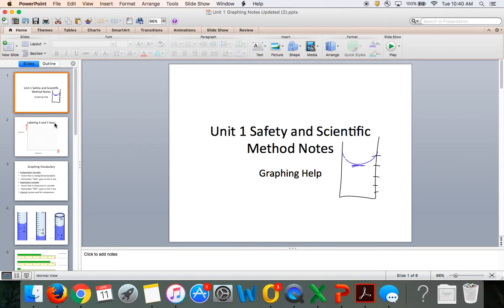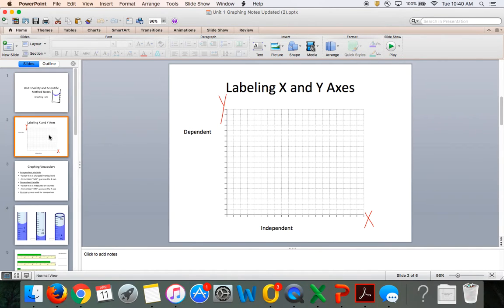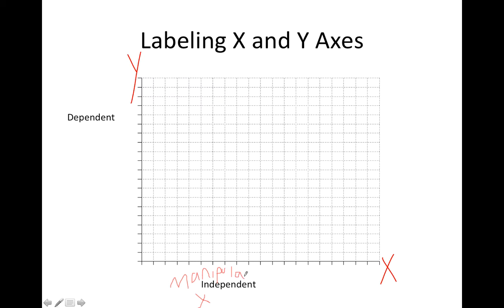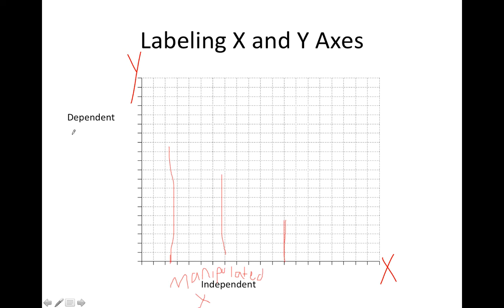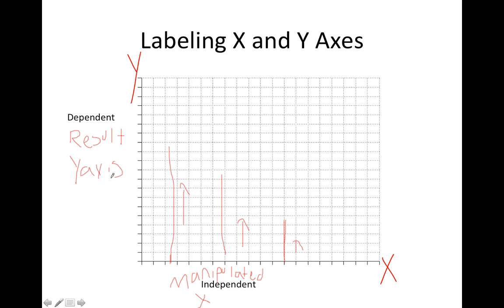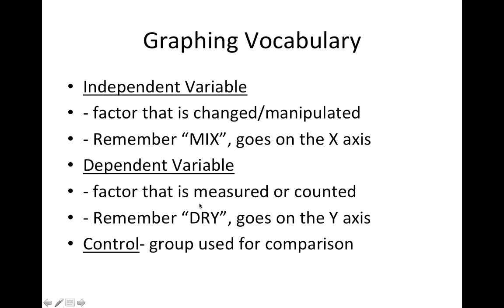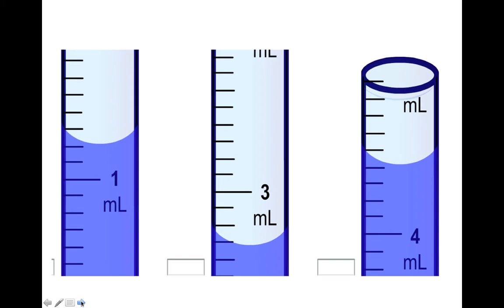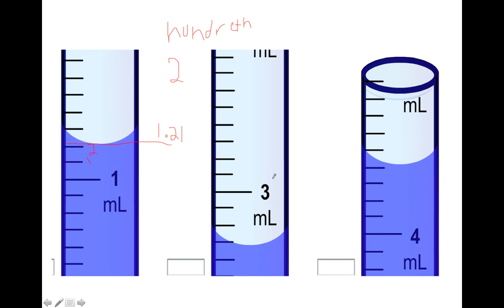Unit 1 Measurment and Graphing